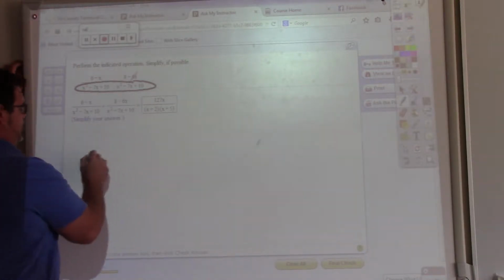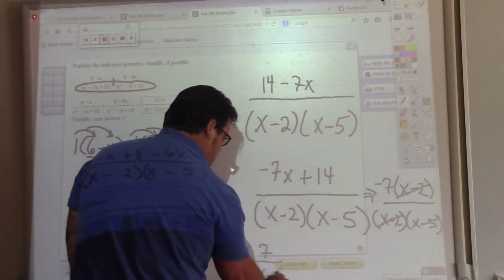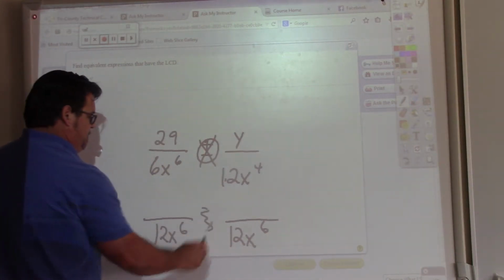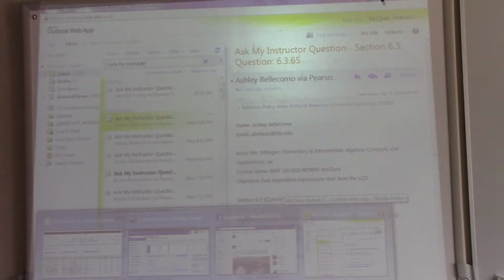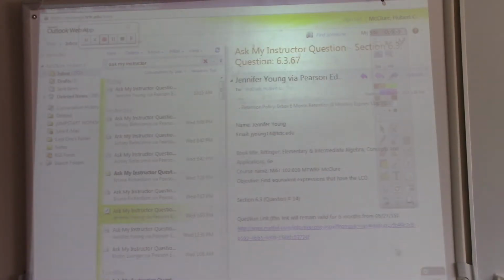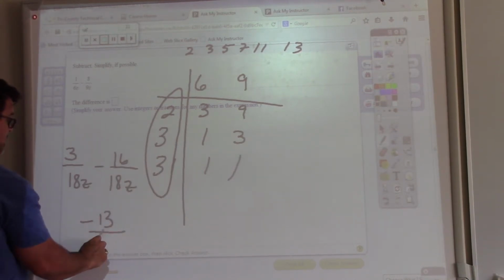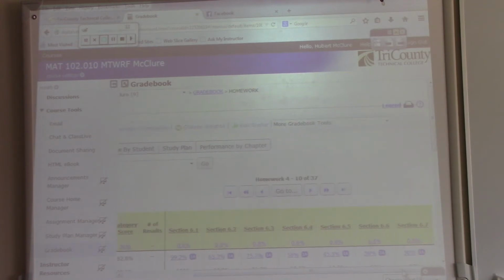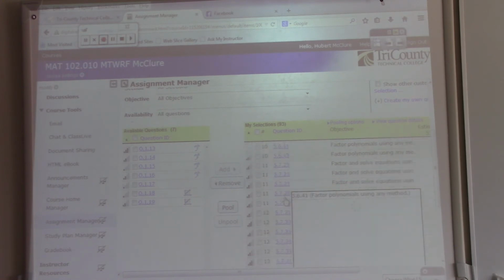05/28/2015 Video II